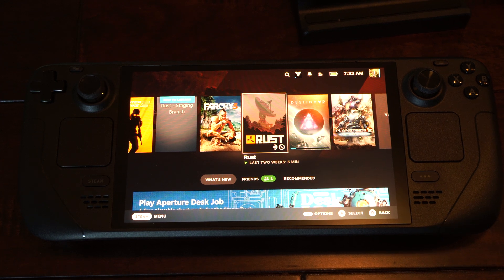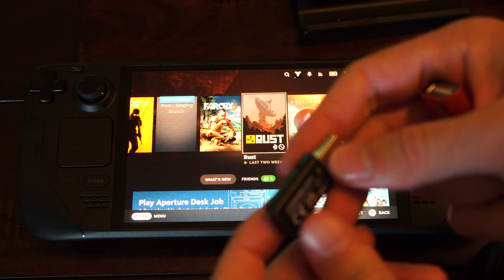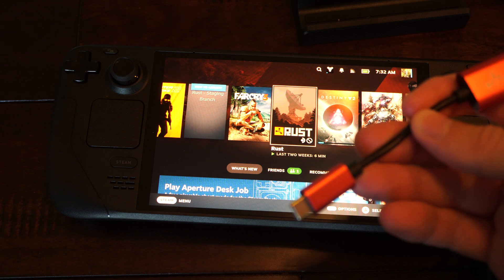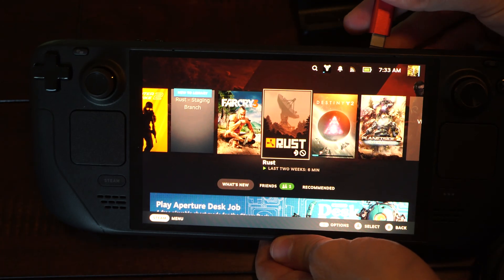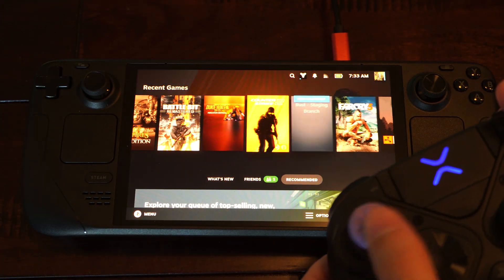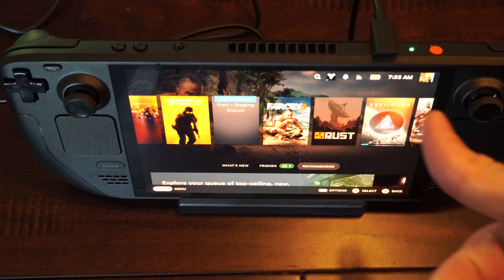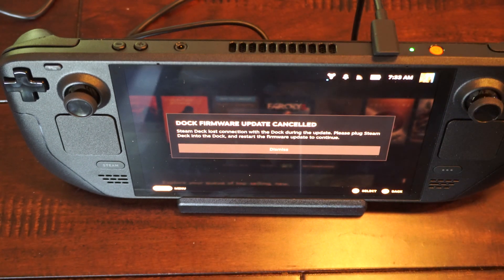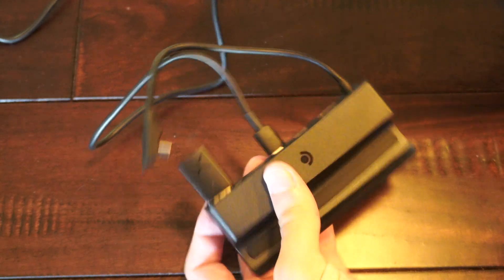How to Connect a USB Controller to Steam Deck (USB Device)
Connecting a USB controller to your Steam Deck is quite straightforward. Here are the steps:

Plug in the Controller: Connect your USB controller to the Steam Deck using a USB-C to USB-A adapter or a USB hub if your controller has a USB-A connector.

Automatic Recognition: The Steam Deck should automatically recognize the controller. If it doesn’t, you might need to restart the device.

Configure in Steam: Open Steam and go to Settings - Controller - General Controller Settings. Here, you can customize the controller settings to your preference.

If you prefer using a wireless controller, you can connect it via Bluetooth by going to Settings - Bluetooth and pairing your controller